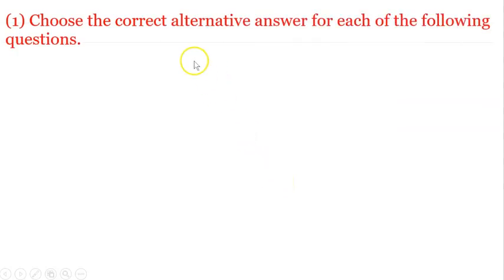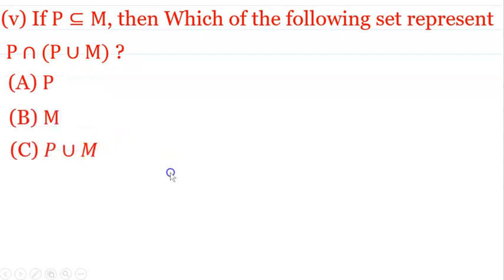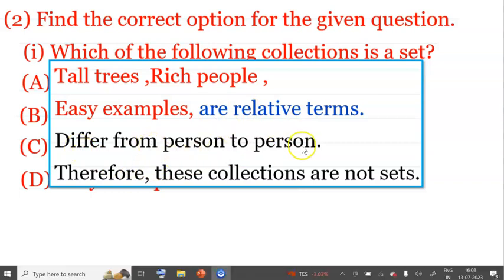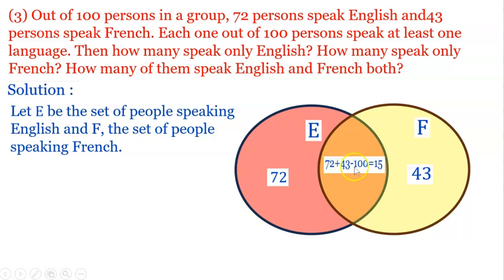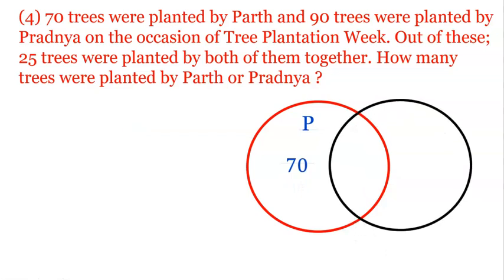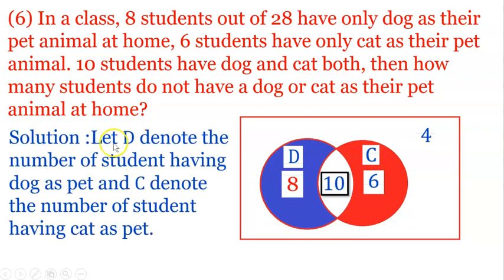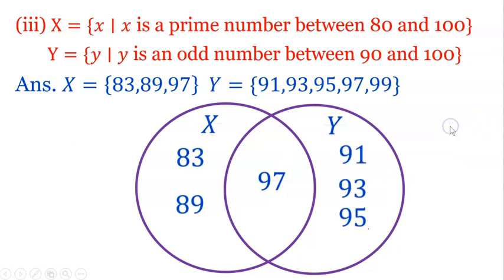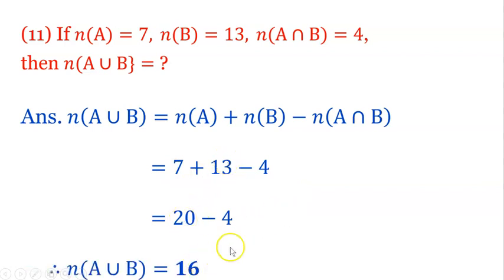Class-9|Sets|Problem Set-1|Maharashtra Board